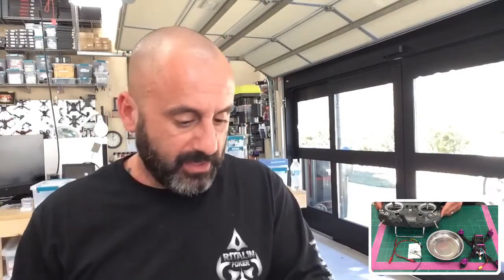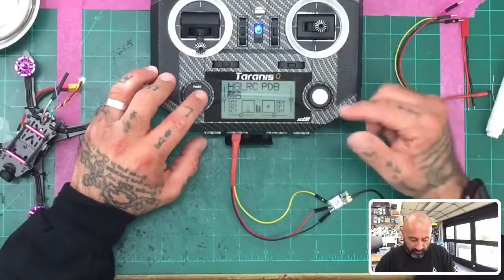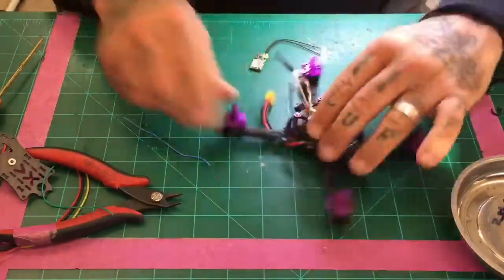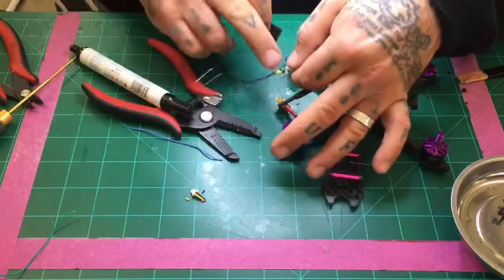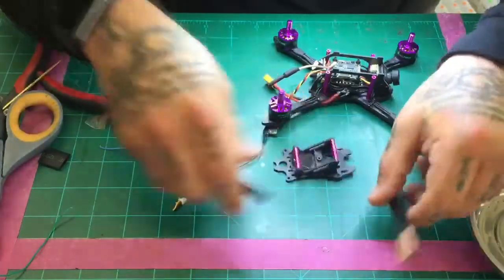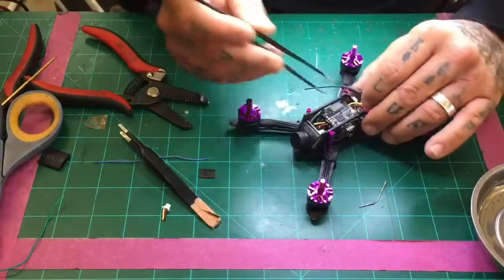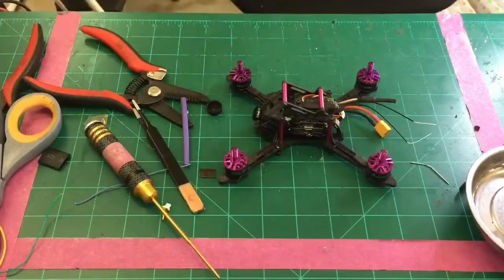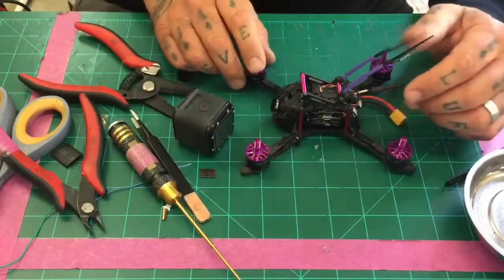FrSky XM+ Installation to HGLRC XJB 145 quad Tutorial - Cyclone FPV